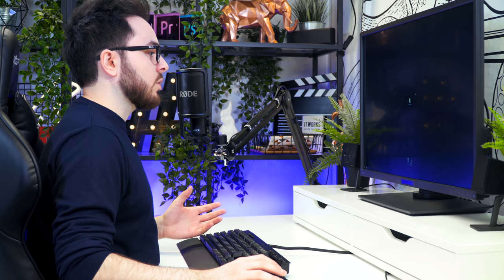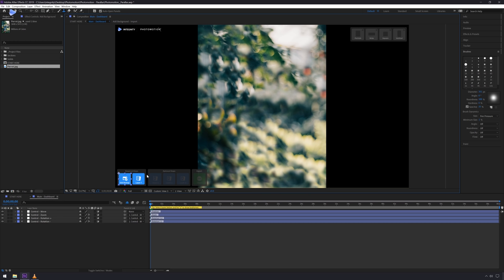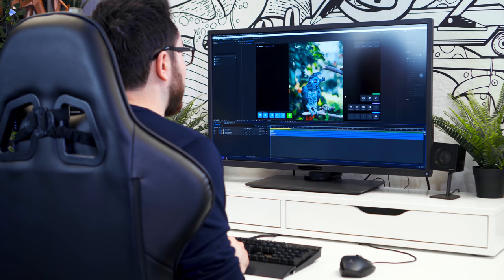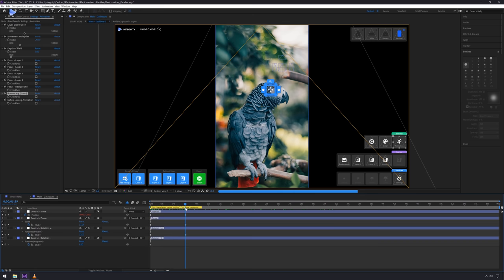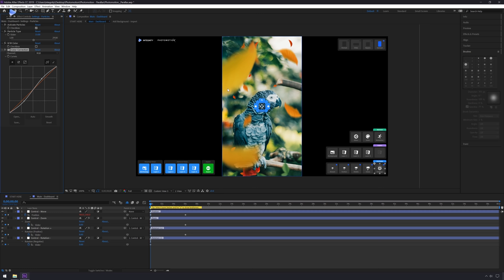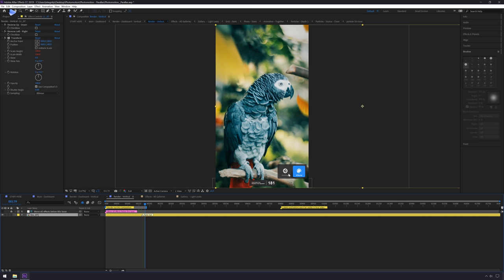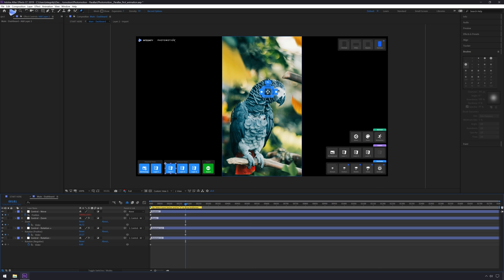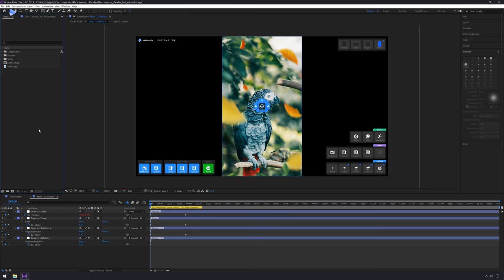2D to 3D Parallax Animation in After Effects [TUTORIAL] | Photomotion X Series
In this After Effects tutorial Tom gives you a deep dive on parallax photo animation, how it works and how to create your own in After Effects with Photomotion X.
Final result: 0:28

** TIME STAMPS**
1:22 What is Photomotion?
2:15 Parallax - Layers Explanation
2:50 Opening Photomotion
4:44 Adding Photo
6:08 Creating Clean Plate
7:31 Adding Layer 1
8:11 Masking with Pen Tool
10:19 Adding Layer 2
10:43 Masking with Rotobrush
12:38 Adding Layer 3
14:03 Photo Animation Parallax vs Simple Parallax
14:46 Preview Resolutions
15:37 Animating
17:49 Animation Settings
18:48 Boomerang
23:02 Particles
27:06 Exporting
28:16 Perfect Cut System
29:42 Adding Effects
32:10 Rendering
33:45 Additional Tips
34:03 Using Puppet Tool
37:39 Masking in Photoshop
43:32 Importing .psd

** WHAT IS PHOTOMOTION X**
Parallax animation is one of the most popular topics you encounter when starting with After Effects. There are a number of ways you can create parallax animations - some more difficult than others. When it comes down to animating static pictures (photos from your camera for example) the topic gets really complicated, really fast. That's why we have created Photomotion X - the biggest and most comprehensive photo animation toolkit for After Effects - to help you save time and give you the edge when it comes down to creating professional looking photo animations.

New 2019 Photomotion X update includes:
🚀 Portrait Projection - animate any face with the most advanced portrait projection on the market
🚀 Mirage Projection - make your skies, smoke and water move realistically
🚀 Horizon Projection - professional 3D projection for truly photorealistic results
🚀 Parallax Projection - create stunning animations by combining single parallax effect with the power of Photomotion

**WHO IS INTEGNITY?**
On this channel we talk about all things After Effects, motion graphics and photo animation. We create tutorials for beginners as well as advanced After Effects users.